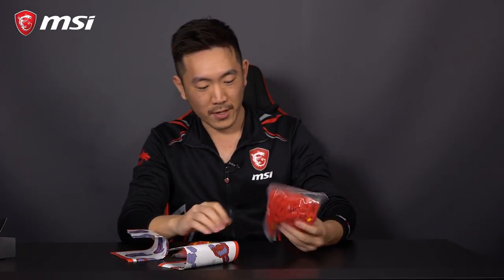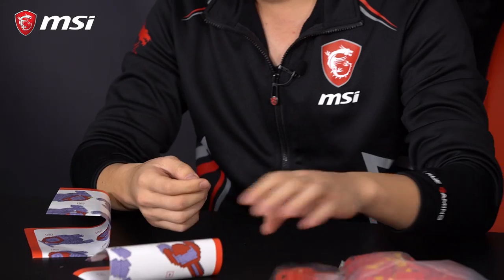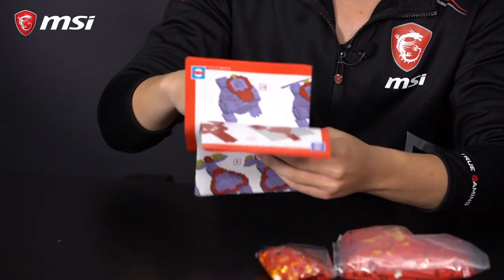Dragon Collection – Lucky Bricks| MSI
Andy is assembling the Lucky bricks. Let's see how he made it!